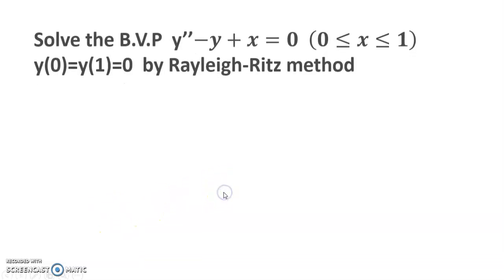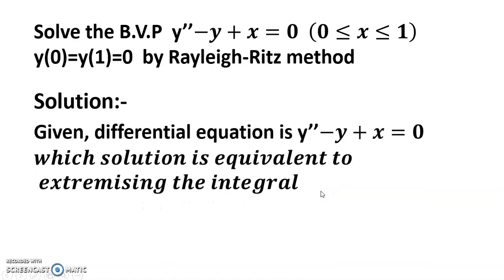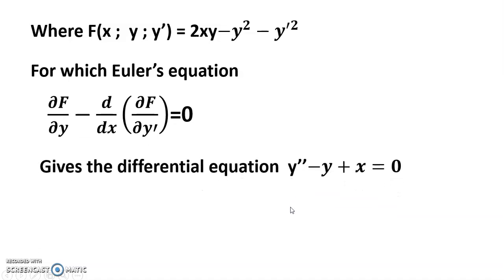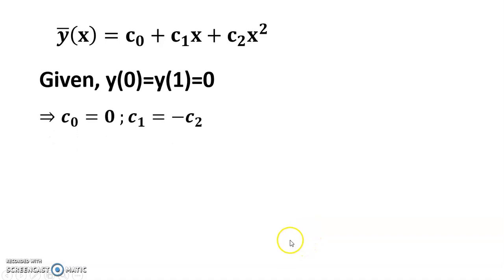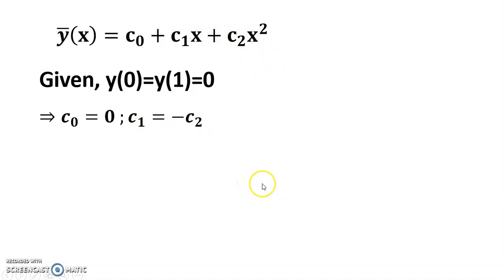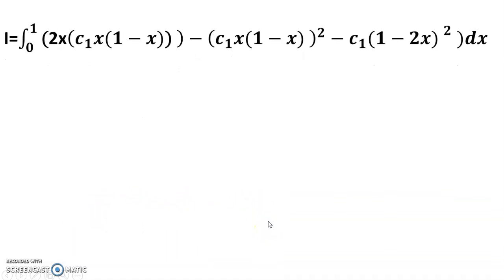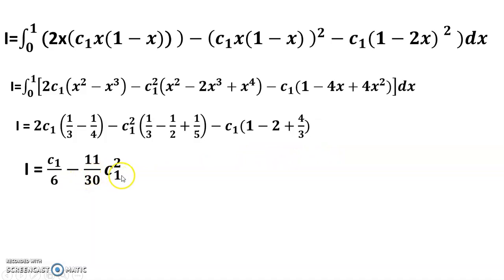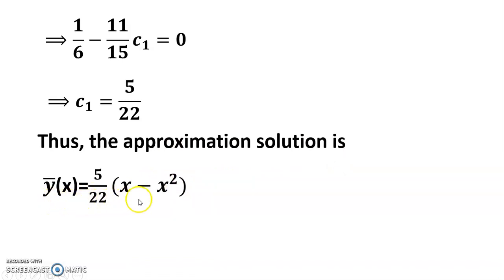Ordinary differential equation problem Rayleigh Ritz method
ordinary differential equations problems
ordinary differential equation review
ordinary differential equations practice problems
rayleigh problem
eigenvalue problem differential equation
generalized eigenvalue problem rayleigh quotient
is ordinary differential equations hard
the ordinary differential equations project solutions
ordinary differential equations khan academy
linear differential equation practice problems
rayleigh-plesset equation numerical solution
rayleigh probability density function
is ordinary differential equations calculus
is the differential equation linear or nonlinear
is differential equation linear
the ordinary differential equations project